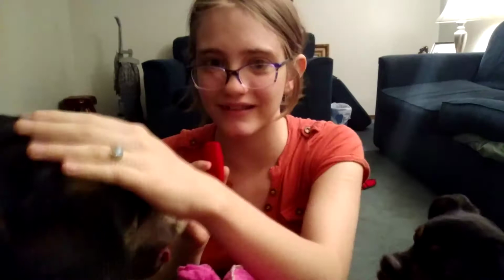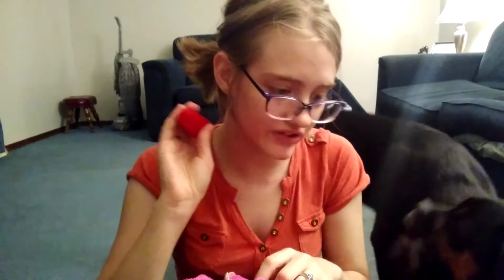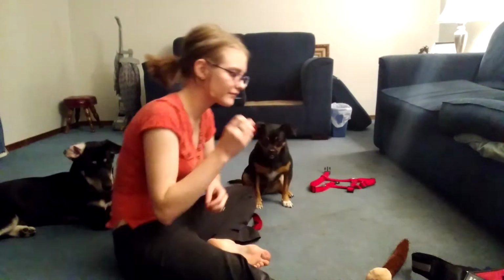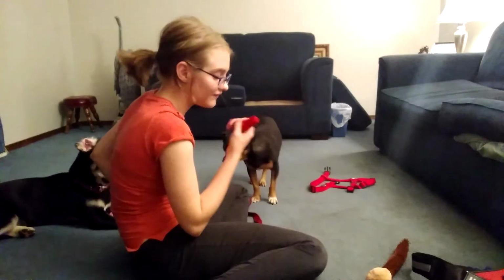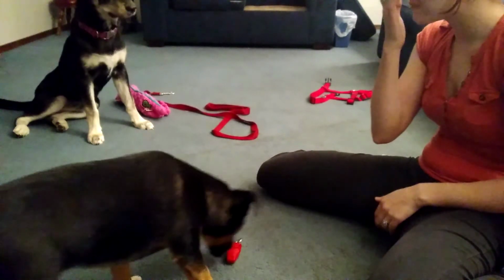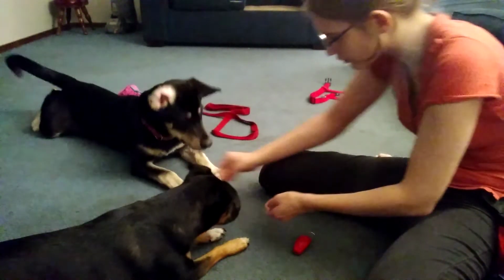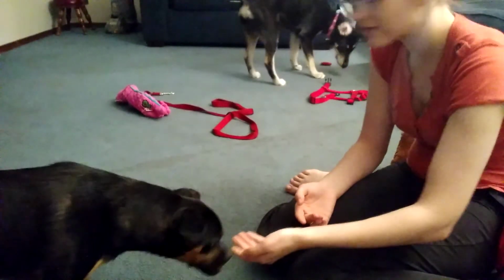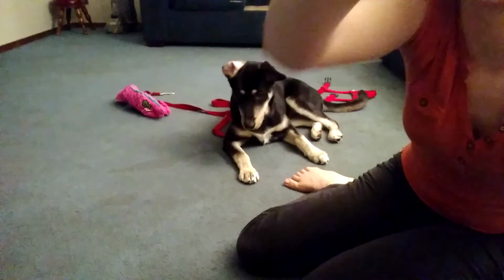Noise Therapy with Ozzy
In this video I show you guys how to take a high anxiety dog like ozzy and teach them to be less afraid of loud noises and sound using a clicker and lots of treats, meanwhile Sadie shows us how big of a nuisance she can be while still getting treats as well.
Hope you guys enjoy this video and maybe some of you will find it useful for your own dogs too.